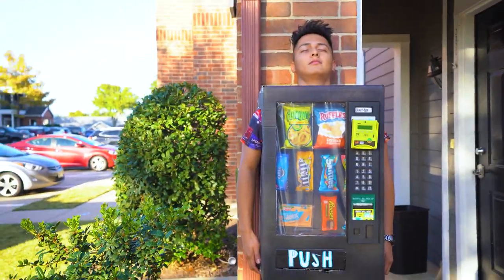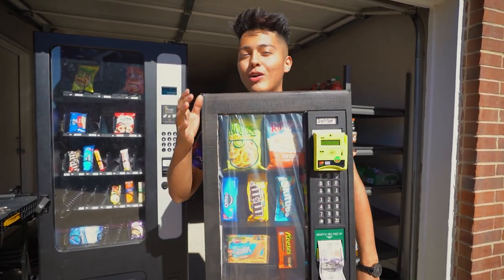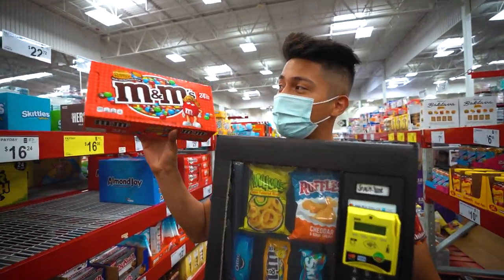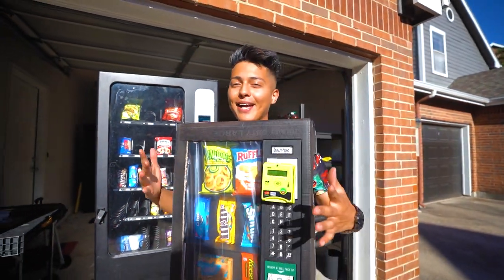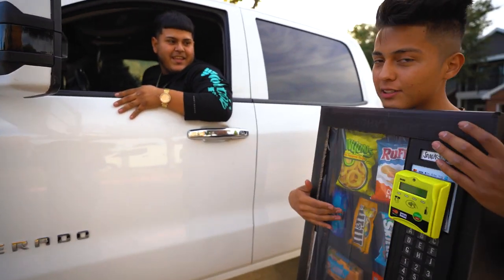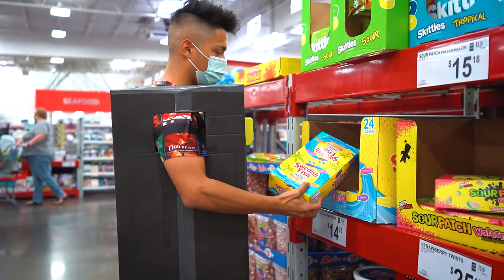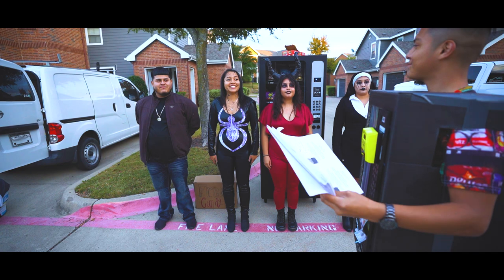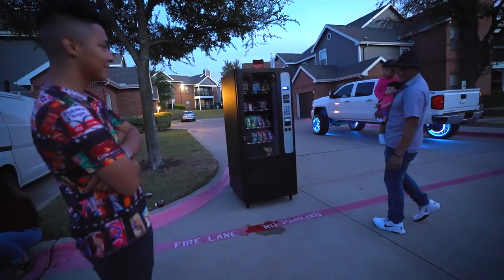I Put A Vending Machine Outside My House For Halloween!!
Start your own vending business today!

► Twitter.com/JaimeIbanezz

Liz:
► Instagram.com/lizbethgalvannn

My YouTube Equipment:
► Main Camera

► Bill Acceptor Cleaning Strips
► Vending Machine Locks
► Soda Machine Drink Labels